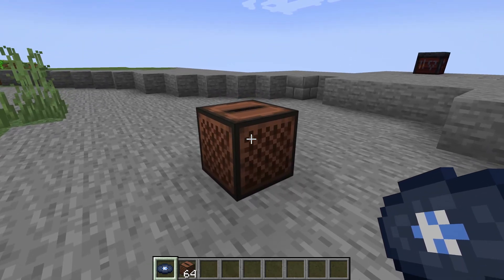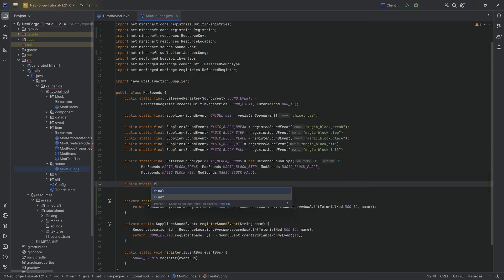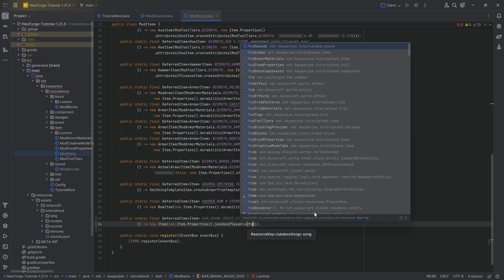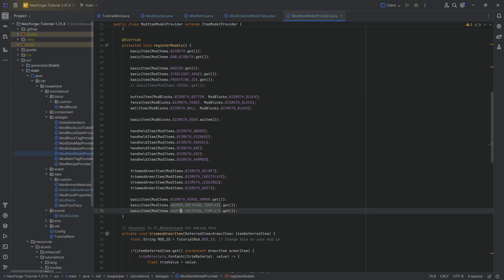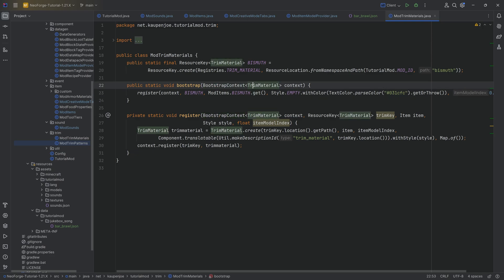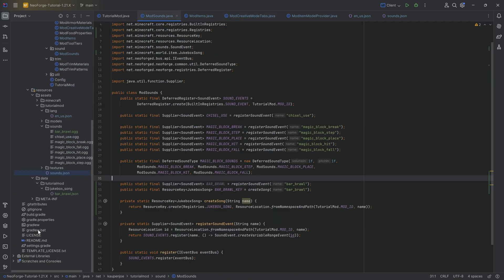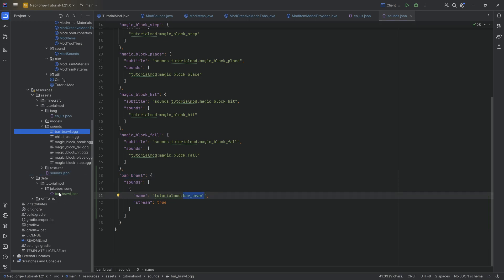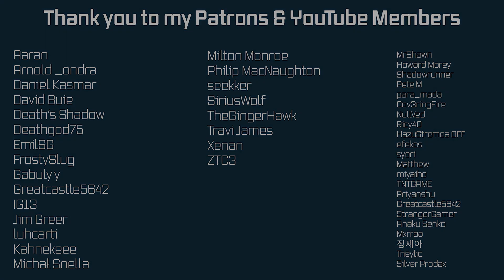NeoForge Modding Tutorial - Minecraft 1.21: Custom Music Disc | #25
In this Minecraft Modding Tutorial, we are adding Custom Music Disc to Minecraft with NeoForge 1.21.1.

== TIMESTAMPS ==
0:00 Intro
0:13 Adding the Custom SoundEvent
1:53 Registering the Music Disc Item
2:54 Creative Mode Tab & Datagen
3:27 Adding the Data Jukebox Song JSON File (IMPORTANT)
5:33 Adding the Assets
8:19 Hearing our Custom Music Disc in Minecraft
9:05 Outro